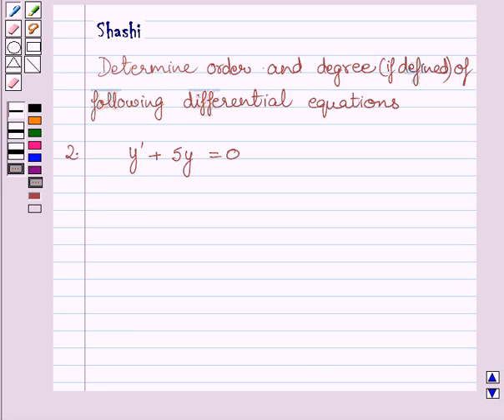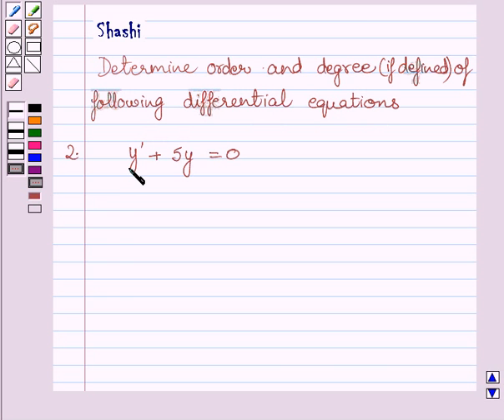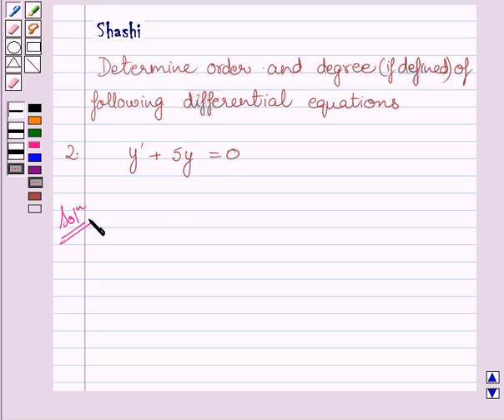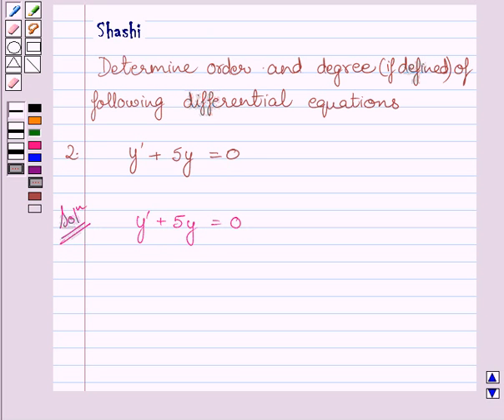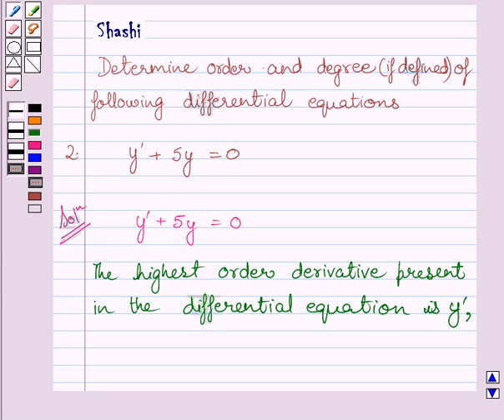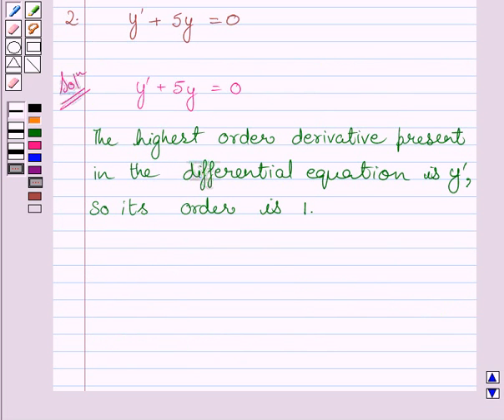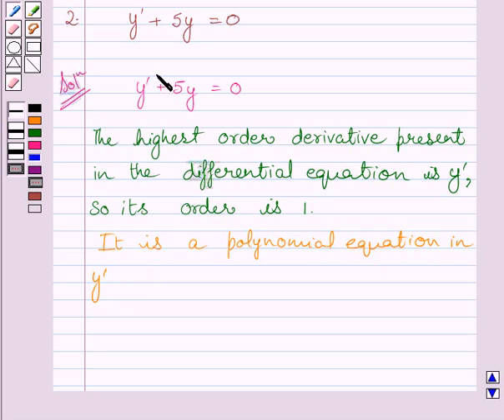Maths XII NCERT 2007 9 9 1 2